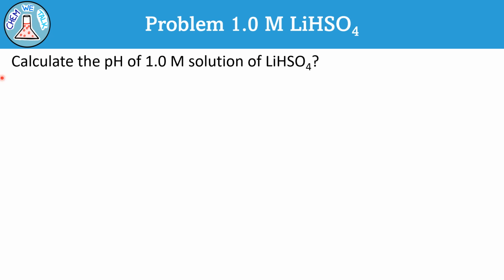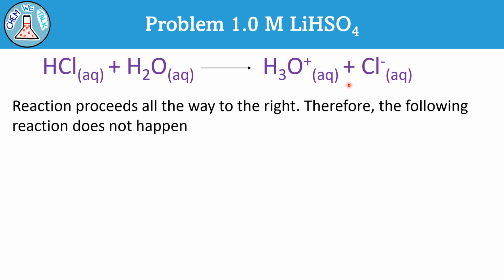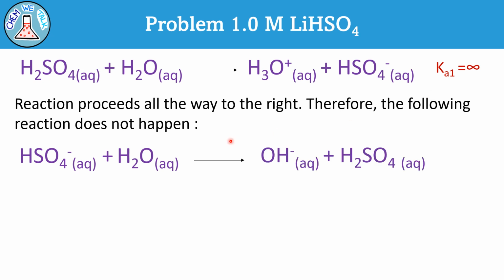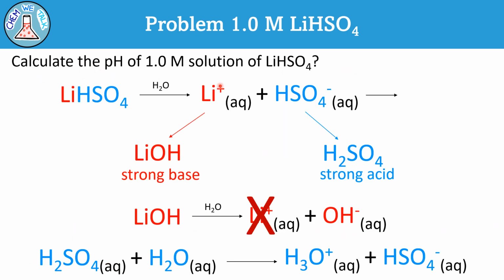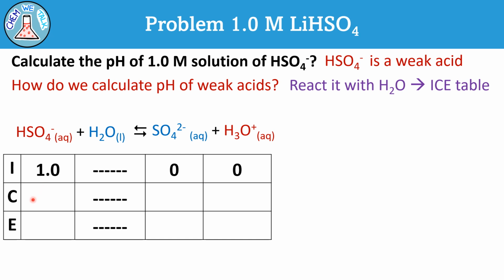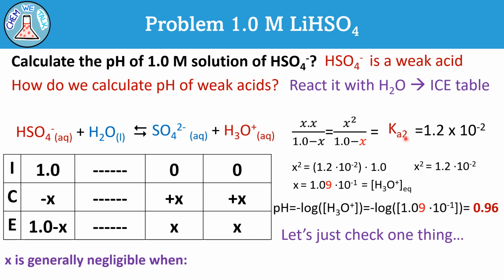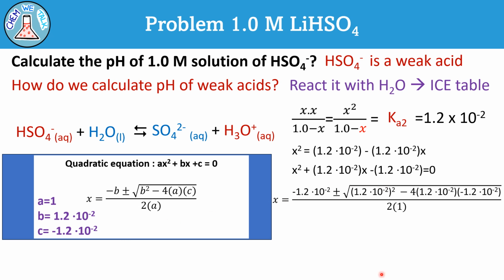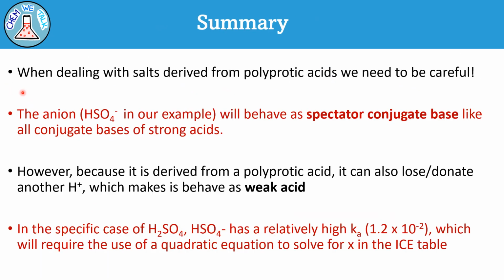Exercise: Calculating the pH of 1.0 M aqueous solution of LiHSO4 (salt derived from polyprotic acid)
In this video, we work on a challenging problem involving the pH calculation of LiHSO4 (lithium bisulfate), which is a salt derived from a polyprotic acid. We discuss how to determine if HSO4- will  be a spectator ion. As an amphoteric species, HSO4 can behave as an acid or a base.

Please, refer to the following videos for more detailed explanations on some of the relevant topics for this video:

Chemistry doesn't need to be hard! Chem We Talk was designed to provide high-quality free basic chemistry education for high-school, AP, IB and college students. We will cover exciting conceptual topics such as Atomic Structure, basic Quantum Mechanics, Entropy and Spontaneity. We will also target the most feared topics such as Stoichiometry, Titrations and Acid-Base Equilibria and you will see that there is no reason to be scared!
Feel free to suggest new topics in the comments and send us challenging problems!
Now it is time to talk about Chemistry!